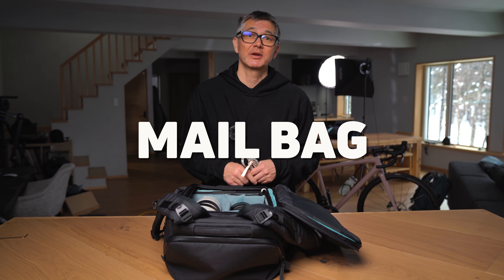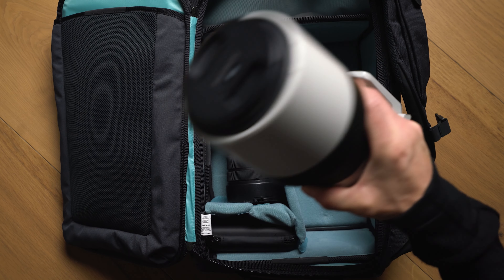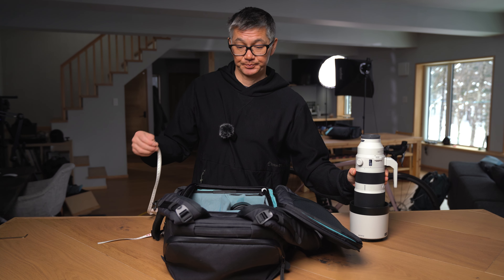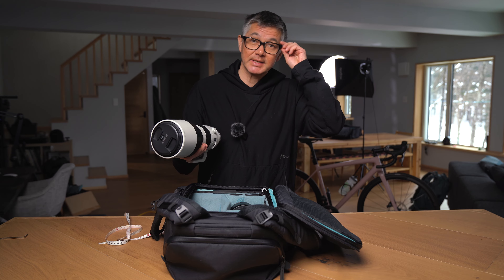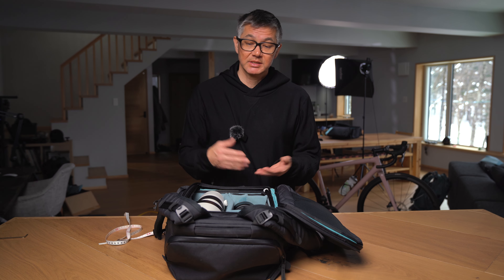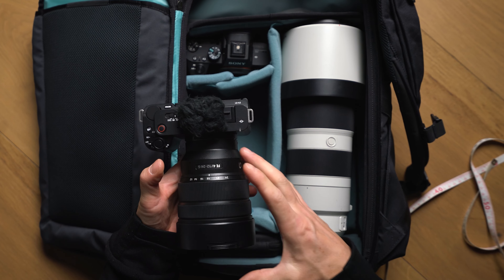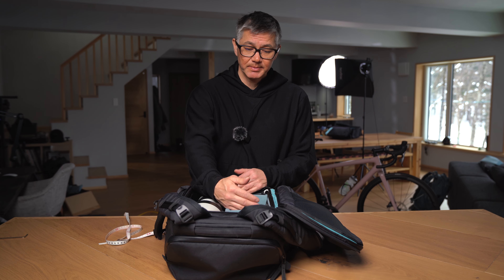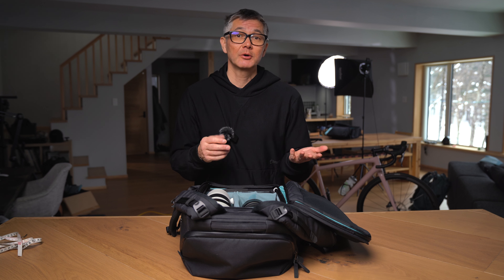MAIL BAG - Sony 200-600 in the Urban Explore 30?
Will it fit? Spoiler alert- yes. But since the Urban Series isn't really in the spirit of a 600mm lens, there are some details you should know if you're considering this set up.